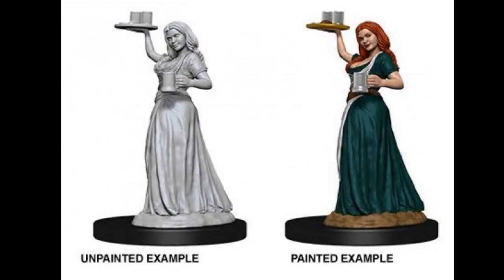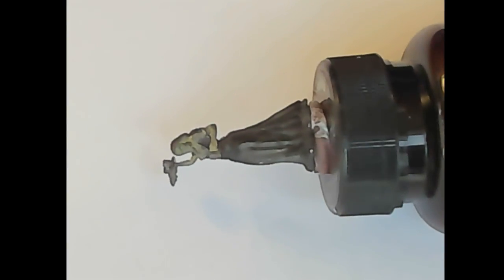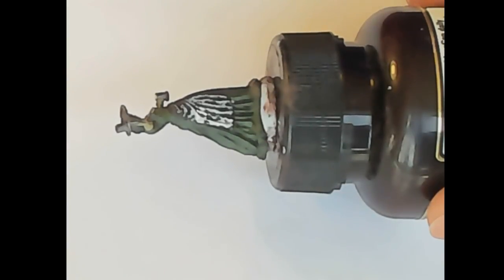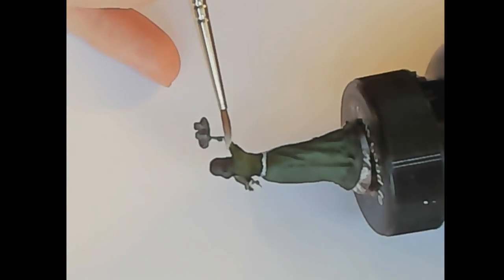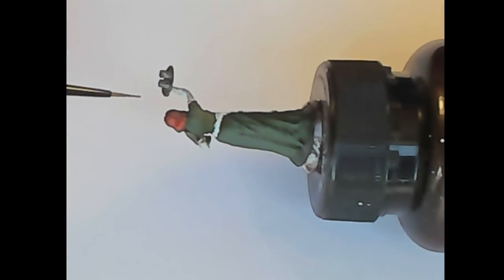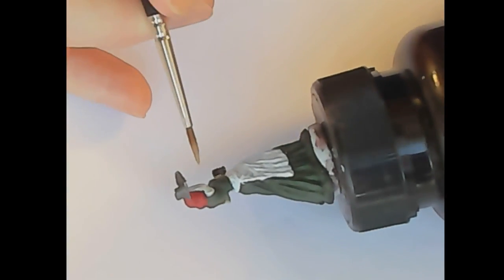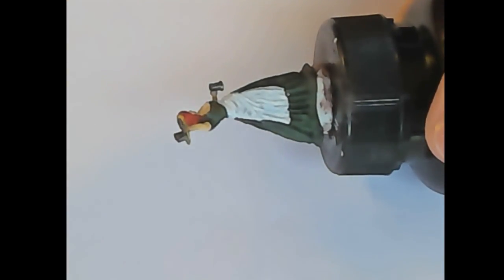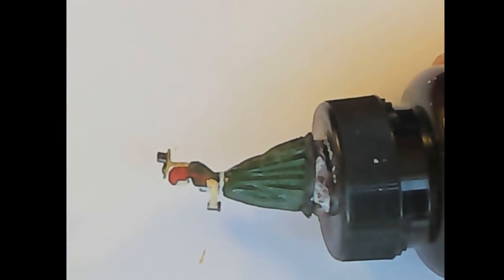Painting D&D Barmaid Miniature (Deep Cuts)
This live stream video just shows me painting dungeons & dragons barmaid miniatures while I talk with people about  dungeons & dragons 5e. This video starts at 0:41.

Materials and equipment:
(1) Paint brushes (cheap). Citadel large dry-brush, Standard, Layer (5).

(2) Paints (Vallejo 17 ml):  Colors are; black, white, oily steel, flat flesh, luftwaffe cam green, flat red, and deep yellow.